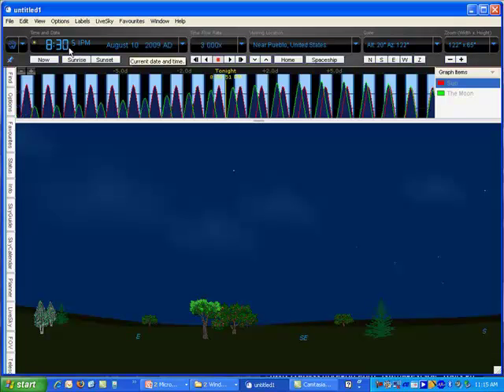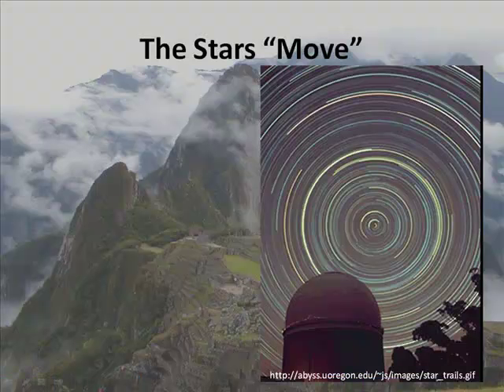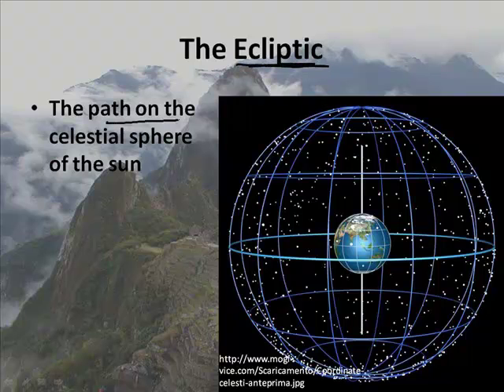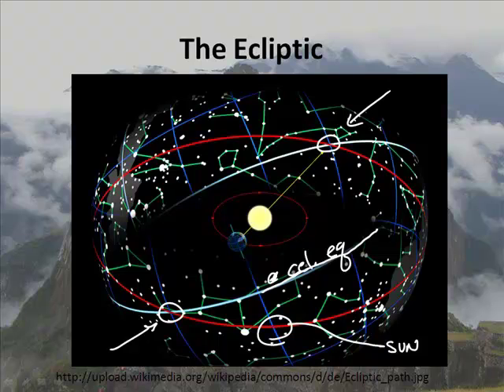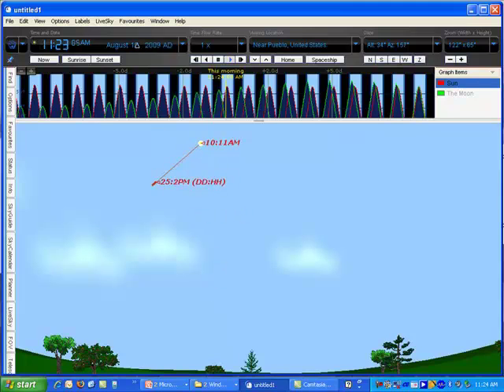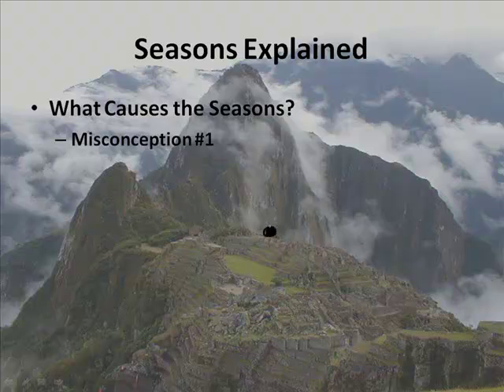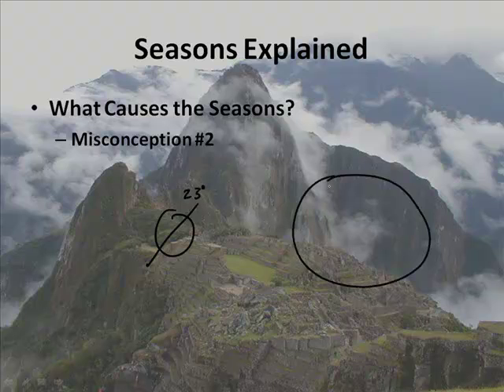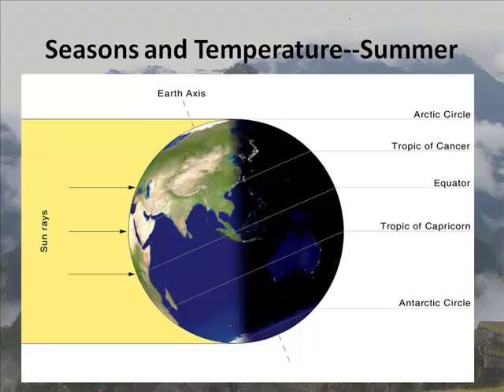Prehistoric Astronomy: How the Ancients Looked at the Heavens (2/4)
Join award winning teacher  Jonathan Bergmann as he interactively teaches Astronomy:
Prehistoric Astronomy:  How the Ancients Looked at the Heavens